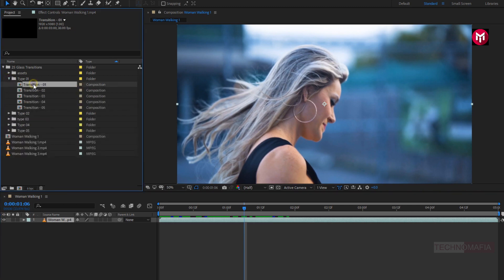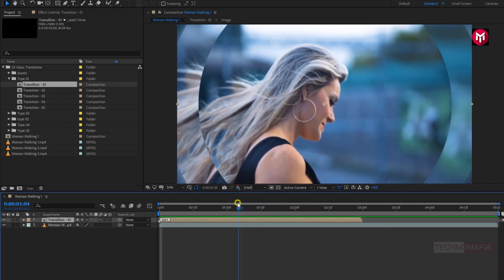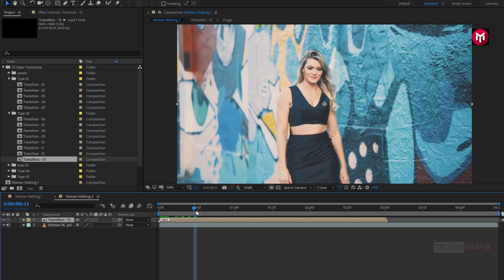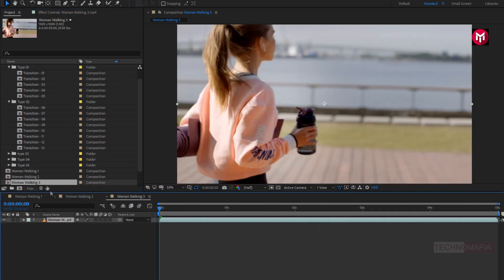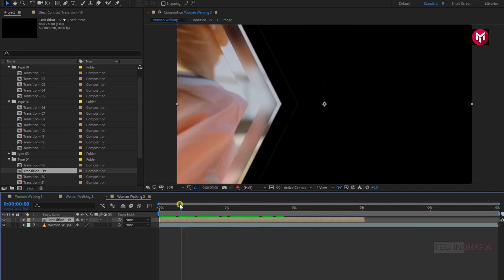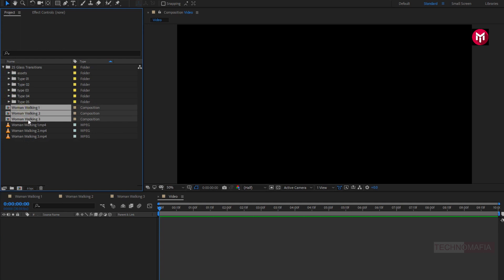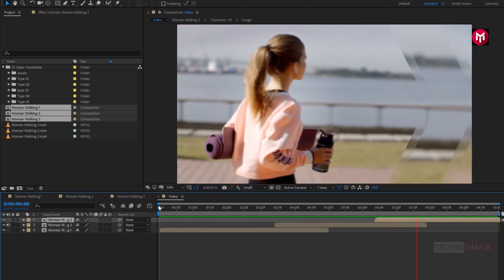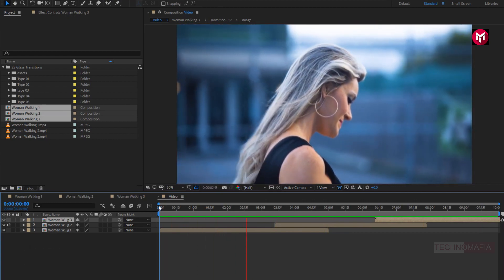25 Smooth Glass Transitions Pack for After Effects | Free Transition Pack | After Effects Tutorial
This is 25 Smooth Glass Transitions Pack for Adobe After Effects.
You can download these awesome Smooth Glass Transitions template Pack of Free and use it for your vlogs, Travel video, slideshow and anything you like to.